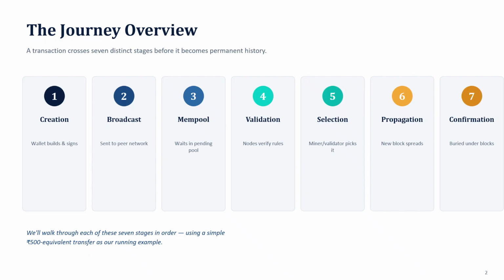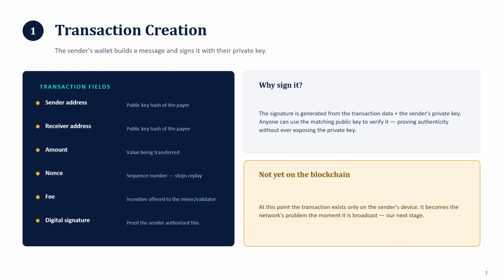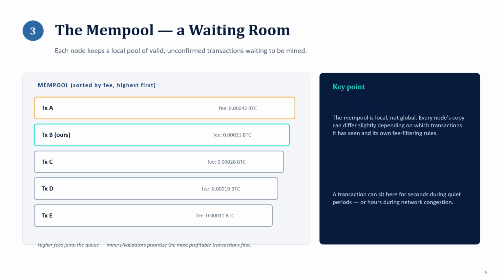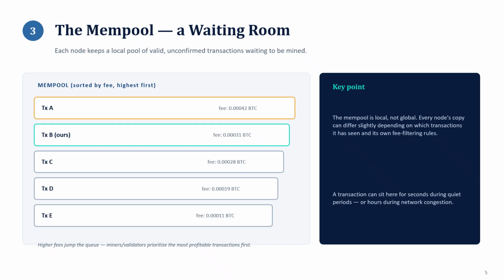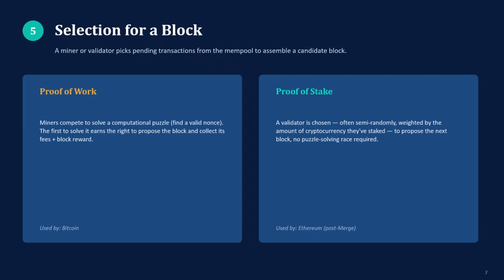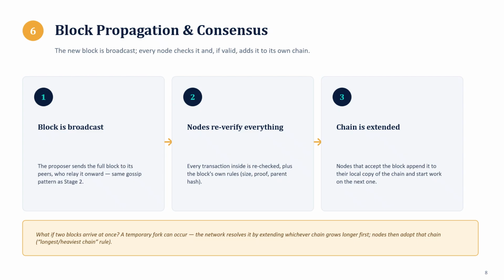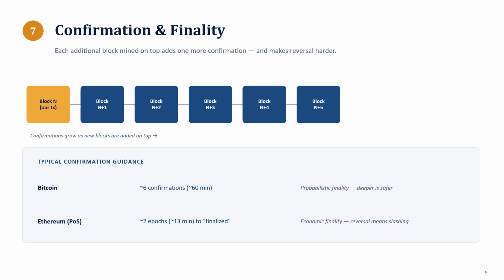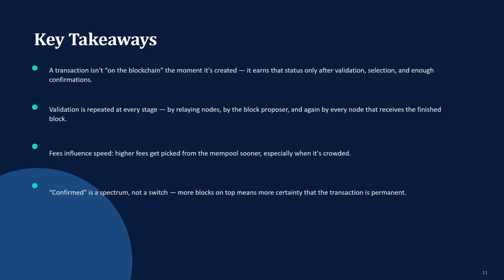Blockchain Transaction Lifecycle